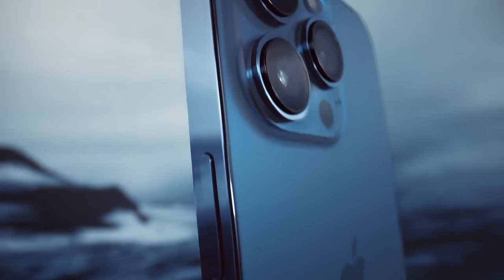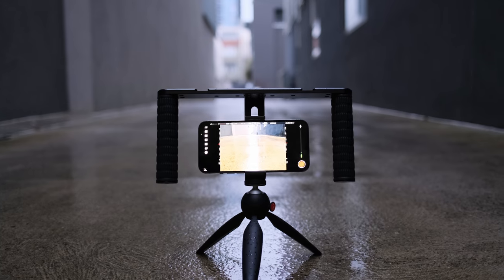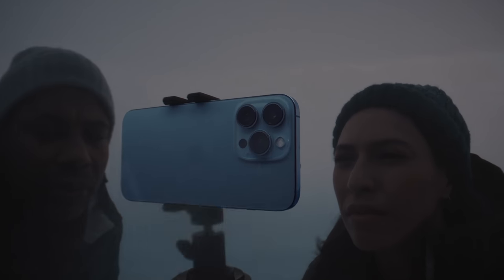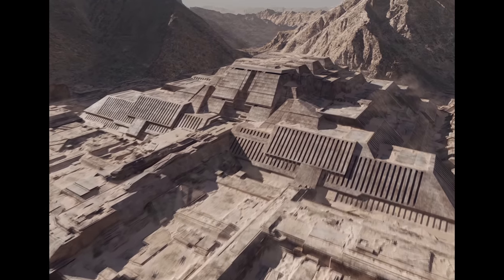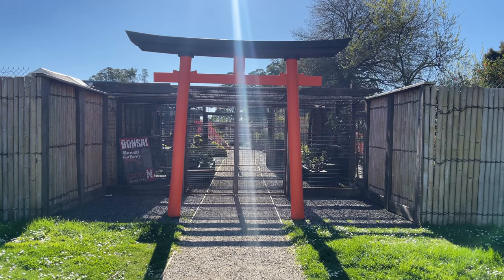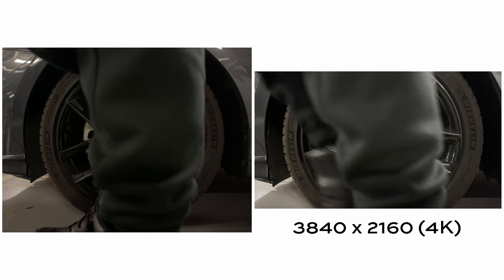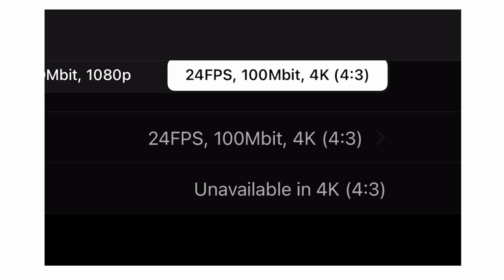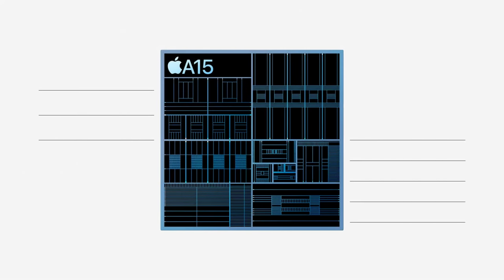How to shoot Opengate Video on iPhone...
The camera on the iPhone is one of the best in the world of smartphones. But there's an iPhone Cinematic Camera Feature that Apple Hasn't told you about.

It's called Opengate. A camera mode used in Hollywood which film-makers love. Works on iPhone iPhone 14 Pro Max, iPhone 14 Pro, iPhone 14, iPhone 14 Plus 13 Pro Max, iPhone 13 Pro, iPhone 13, iPhone 12 Pro, iPhone 12 and previous generations that can run iOS 16.

Enjoy my deep dive into a cinematic iPhone Camera Feature I love, and how it compares to cinema cameras!

Intro - 0:00
Exploring Cinema Cameras - 1:29
Understanding the iPhone Camera Sensor - 2:32
Comparing Camera Sensors - 2:45
Exploring Opengate - 3:02
iPhone Relevance - 4:09
Opengate on iPhone SHOWCASE - 4:57
Opengate on iPhone COMPARISON - 5:35
How to Film in Opengate on iPhone - 5:35
Drawbacks - 7:08
For the Love of Filmmaking - 8:00
Closing Notes - 8:37

Apple iPhone Keynote Events, iPhone Advertising and Apple Holiday Ads

ARRI YouTube Channel and Showreel Clips.

Disney, Warner Brothers, and 20th Century Fox Behind the Scenes Footage,

Clips From Movies Used:
Dune (2021), The Mandalorian (Season 2 BTS), Ford v Ferrari (BTS), Zak Snyders Justice League